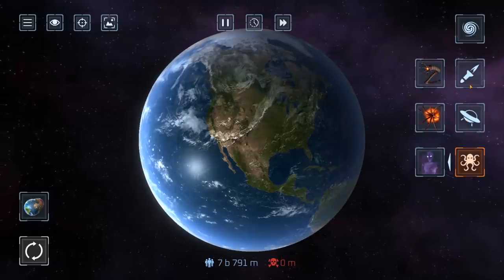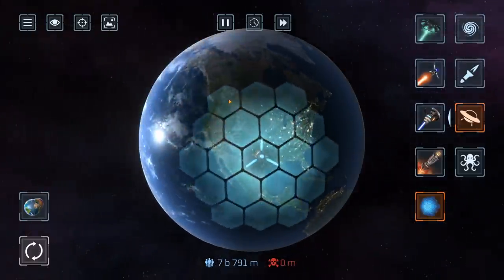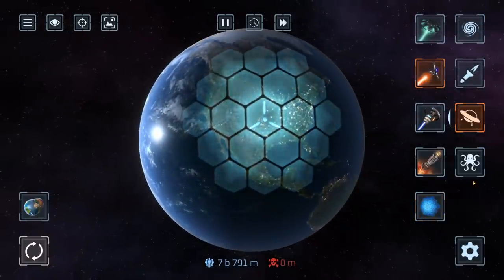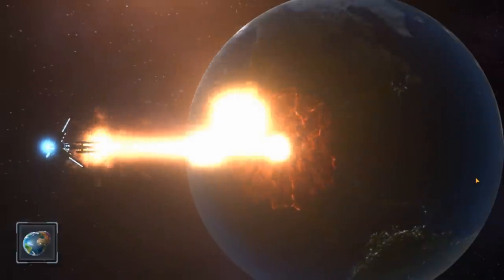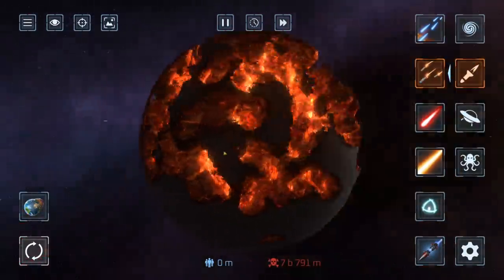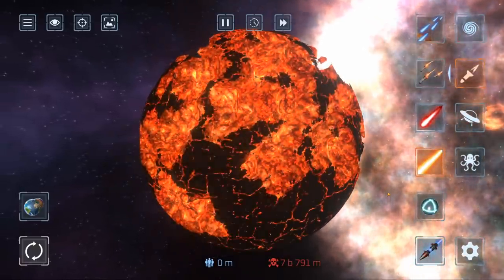I Created a GIANT SHIELD to Save the Earth from an ALIEN INVASION! (Solar Smash Update)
I Created a GIANT SHIELD to Save the Earth from an ALIEN INVASION! (Solar Smash Update) Today Camodo Gaming checks out the New Solar Smash Update. This includes new planets, shield, weapons, and some secrets. Solar Smash is a planet destruction simulator, it allows the player to use a variety of different weapons to destroy the planet. These include nuclear missiles, lasers, and asteroids. This game is similar to Universe Sandbox.